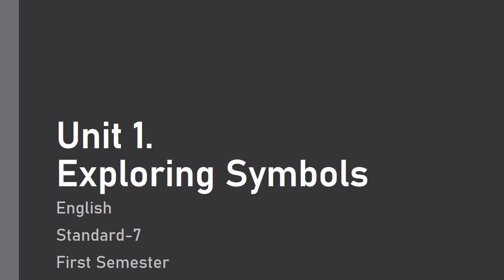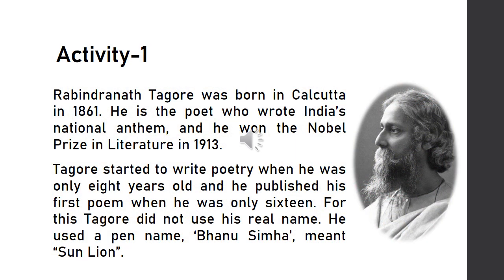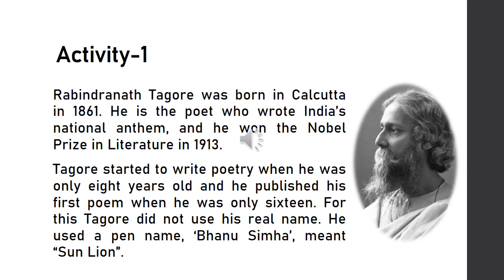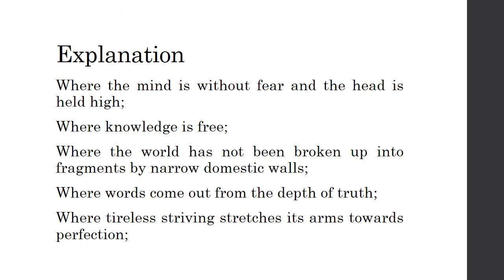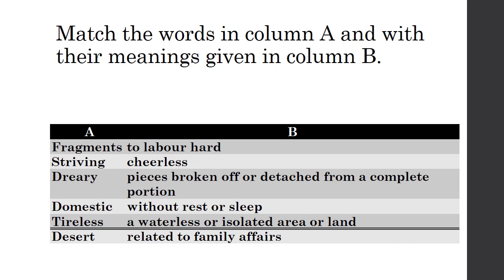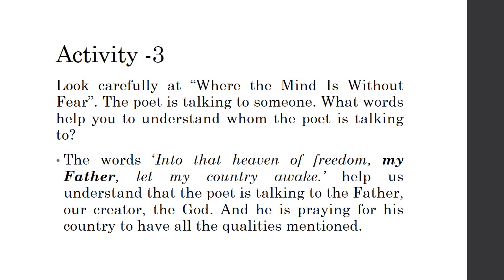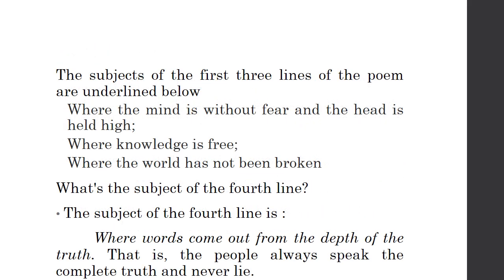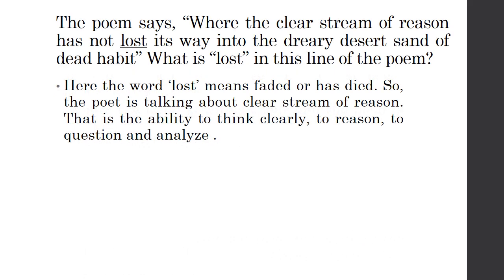1. Exploring Symbols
GCERT STD 7th Subject: English
Unit 1: Exploring Symbols